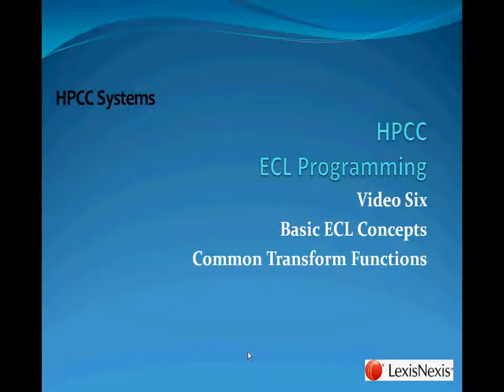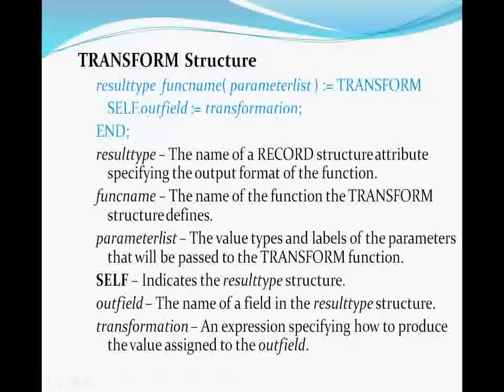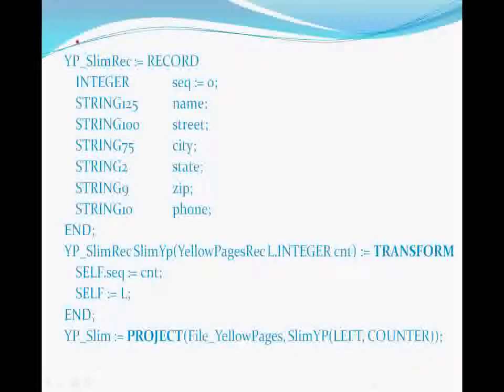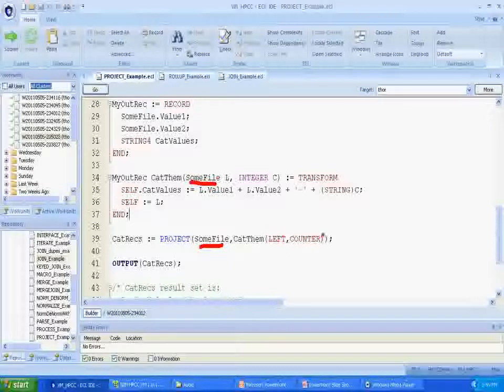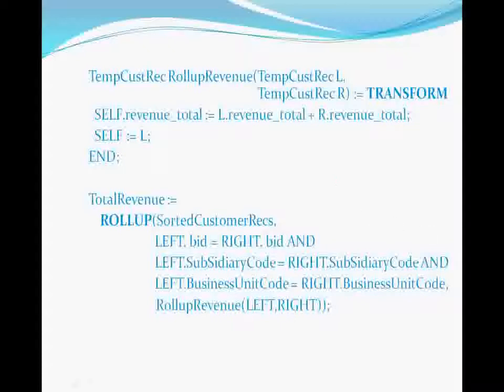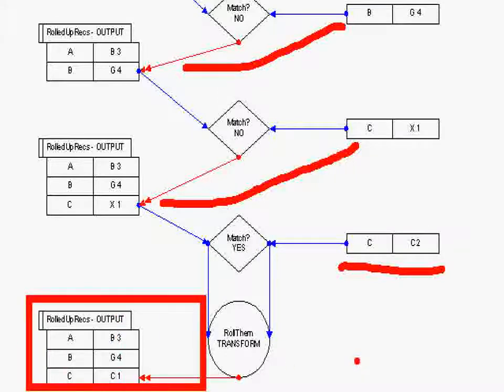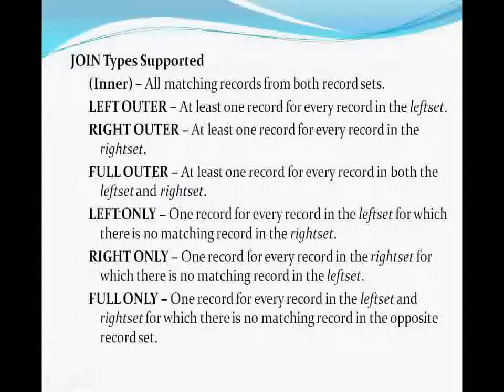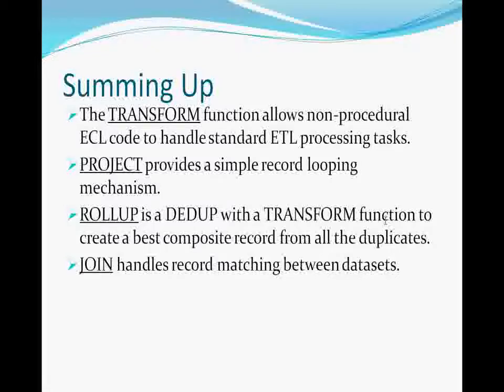HPCC Systems ECL Concepts Part 6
Part 6 of six part series of an introduction to the Enterprise Control Language (ECL). Topics covered include ECL IDE, ECL Syntax, basic functions and more. Part 6 is on Common Transform Functions.